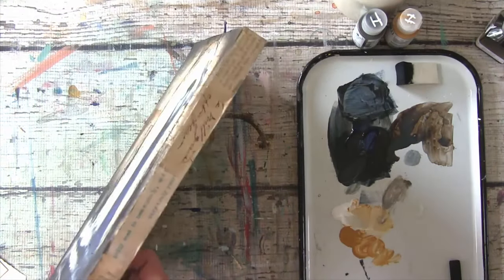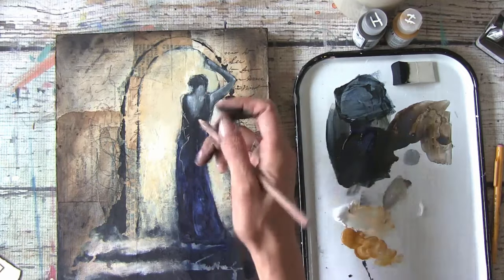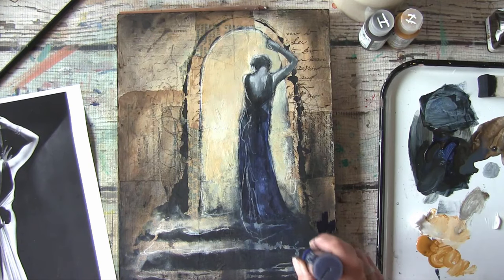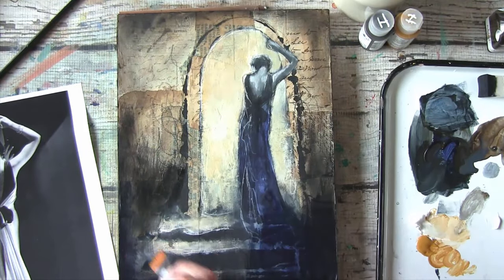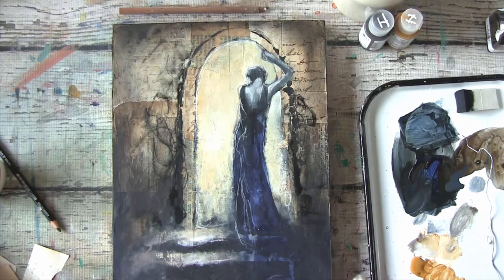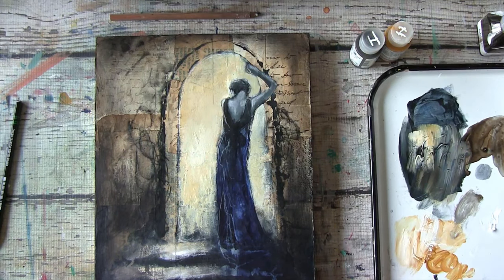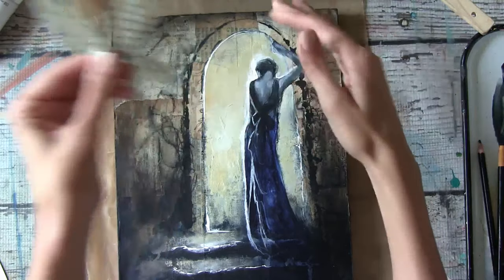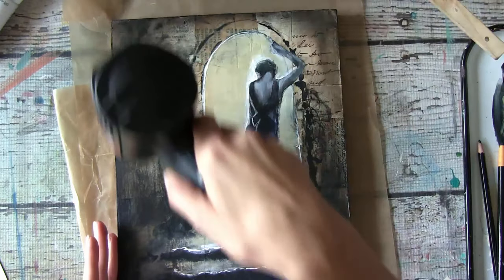Mixed Media & Encaustic Collage Painting - Part 2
Welcome to Part 2 of my FREE Mixed Media & Encaustic Collage painting. This was originally created for Donna Downey's Find out Fridays Series.

We'll unbox this lovely surprise and begin the process of layering papers and fun mixed media textures to our board. This is a really fun project and introduction to using stencils and images to create a textured encaustic collage. Let’s begin!

SUPPLY LIST:

Krylon Workable Fixative
20 gauge rustic wire
Liquitex Paint Marker - Prussian Blue
Fineliner Paint Applicator
Golden Fluid Acrylics Raw Umber
Golden Fluid Acrylics Yellow Ochre
Golden Fluid Acrylics Prussian Blue
Heavy Body Titanium White Acrylic
Clay Tools
Wire cutters and pliers
Encaustic medium
Small electric skillet (to melt wax)
Hake brush
Wax paper
Heat gun or craft dryer
Compressed charcoal
Walnut ink
Clear gesso
Stabilo marks all pencil in black
Mechanical pencil
White charcoal or white pastel pencil
Pan pastel in yellow ochre
Makeup sponge
Black Faber-Castell Gelato in Black or Black oil pastel
Vintage collage paper
Tissue paper